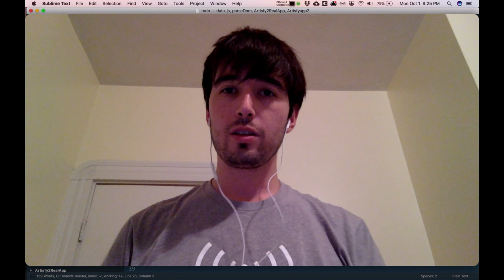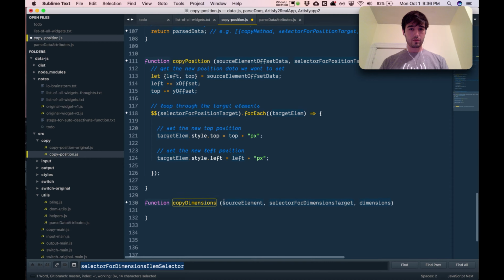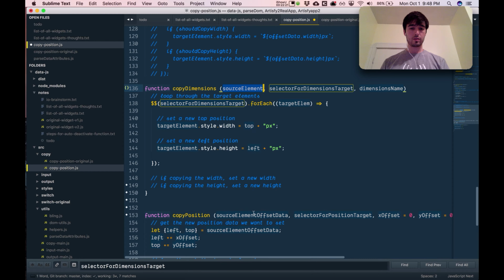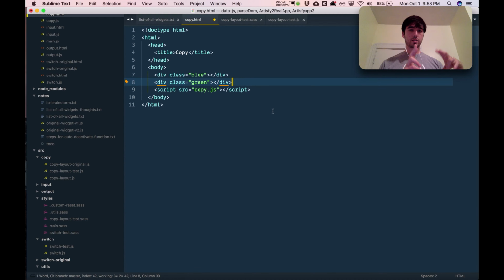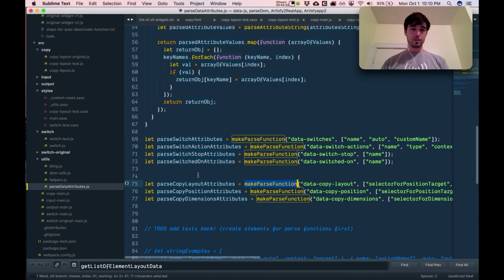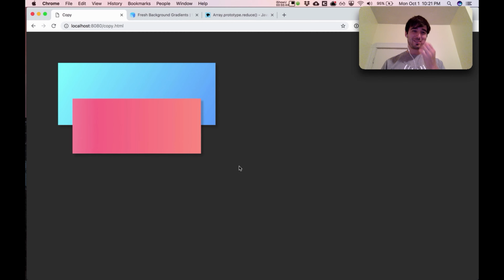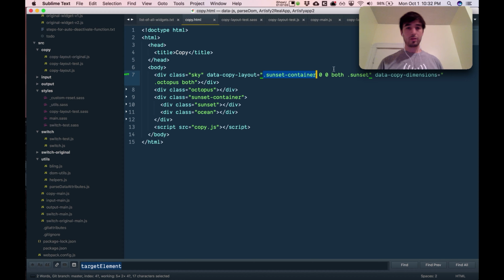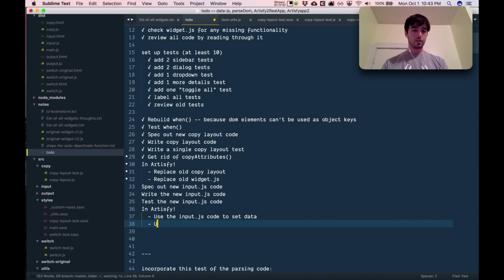Making JavaScript Libraries for Artisfy, Part 18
We continue working on our copy-layout.js library, improving the syntax, rewriting a lot of the code to be more efficient than the first version, and we also add some more parsing code for our data attributes strings. Finally, we add some tests for this library and get them working! Woo!

The four libraries I'm working on over the course of this series of videos will allow me to develop Artisfy faster, deliver more features to users, all while making it more fun to code!